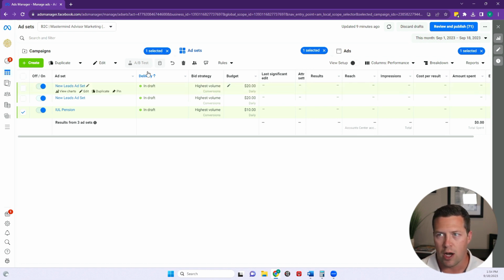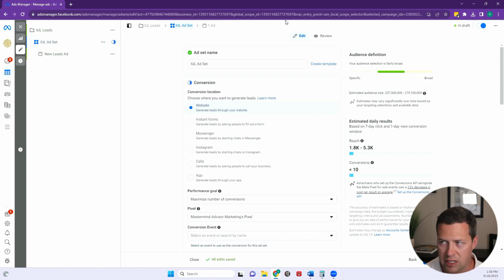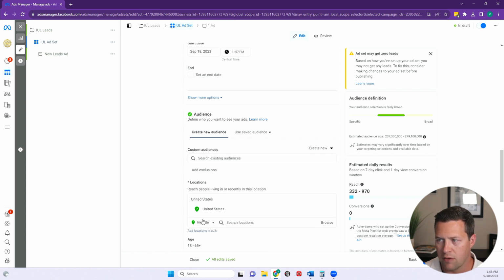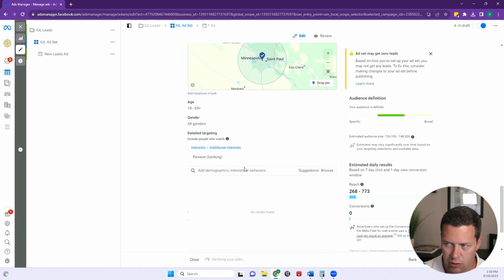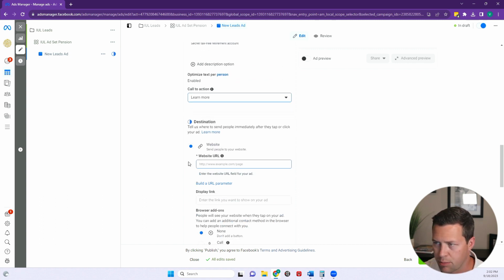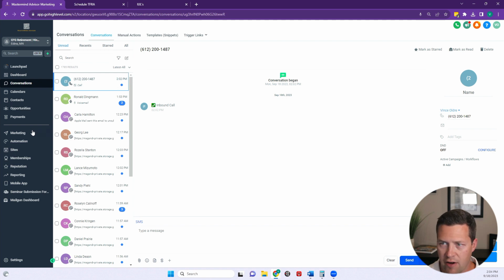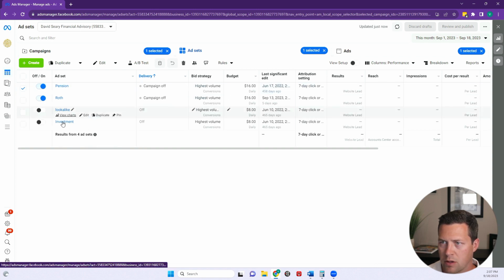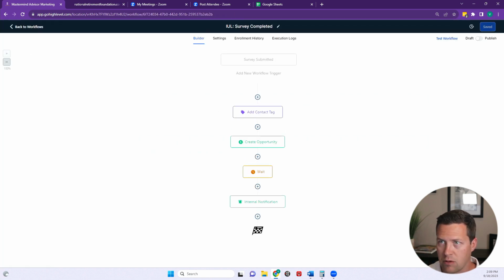How to Generate IUL Appointments with Facebook Ads: Training & FREE Funnel Snapshot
Learn how to build effective Facebook ads & fill your calendar with IUL Appointments! We'll also show the tools and systems to help you successfully do this on your own. Try HighLevel!

(we'll even throw in our snapshot with everything in the funnel pre-built for you!)

What's included with the snapshot:
-Prebuilt funnels/landing pages
-Survey to qualify your leads
-Workflows for post-survey follow-up
-Calendar ready to connect
-Appointment reminders & confirmations
-Pipeline that will update automatically with triggered automation
-Custom Fields
-Custom Values
-Email Templates